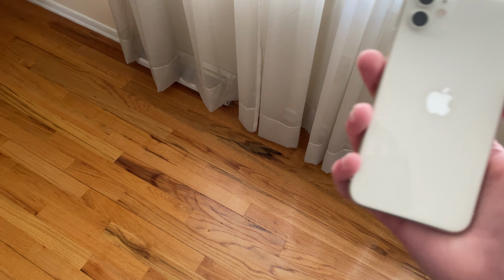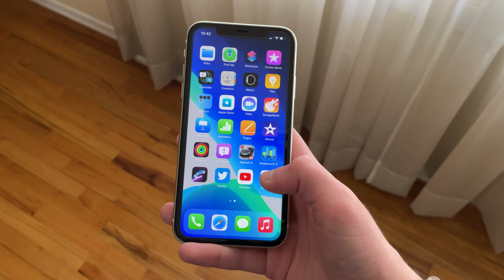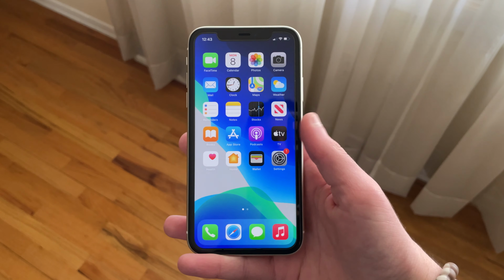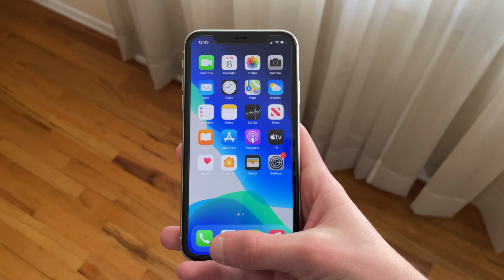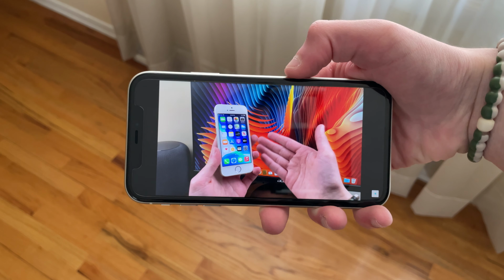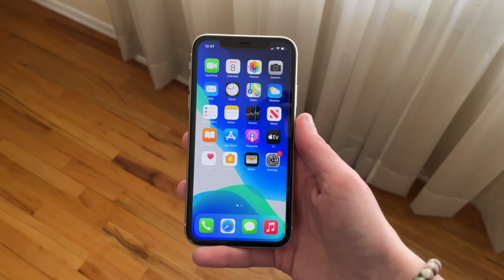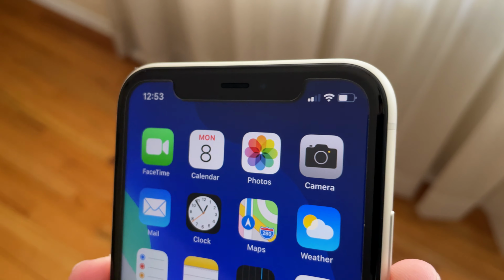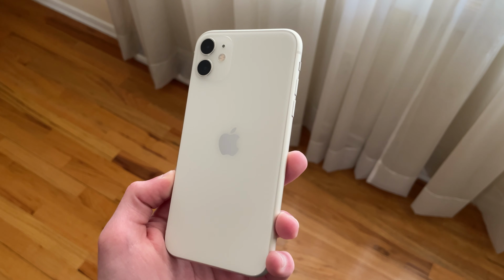iPhone 11 iOS 14.5 Beta 3 FULL REVIEW! || Should You Update? [4K]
Hello everyone, IceCool Tech here.

iOS 14.5 beta 3 was released, succeeding iOS 14.5 beta 2 and iOS 14.4. iOS 14.5 brings Mask ID, App Tracking Transparency, and other security features as well as other new changes, tweaks, and fixes.

Let's see how well one of the newest iPhone's supported - the 2019 iPhone 11 - handles this latest iOS 14 beta release, iOS 14.5 beta 3.
🔗Links

Here are some important things to note about my channel:

- My videos are short, detailed, and straight to the point
- I completely cover older and newer iPhones
- I cover issues such as overheating and battery drain
- I respect all opinions and try to be unbiased
- I’m literally the creator of Modern 6. That alone is a good enough reason.

I really love to help out others, so if you ever have a question, just ask!

icecool tech, iPhone 11, iPhone 11 review, iPhone 11 in 2020, iPhone 11 iOS 14, iPhone 11 iOS 14 update, iOS 14 iPhone 11, iOS 14.5 iPhone 11, iPhone 11 iOS 14.5, iOS 14.5 beta 3 iPhone 11, iPhone 11 iOS 14.5 beta 3